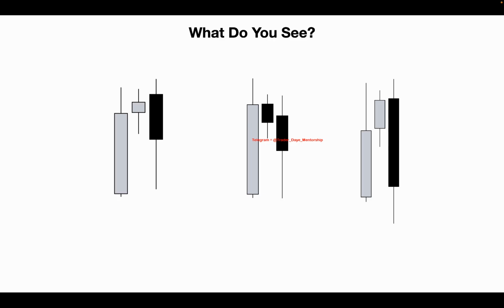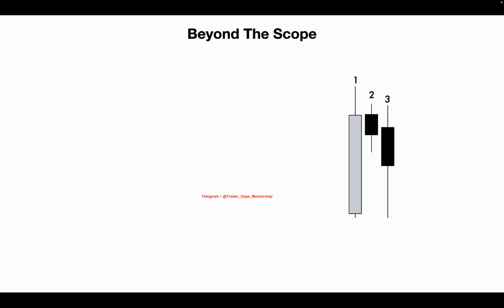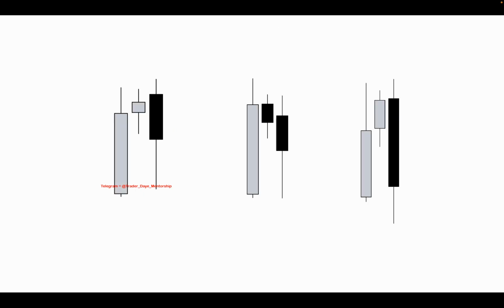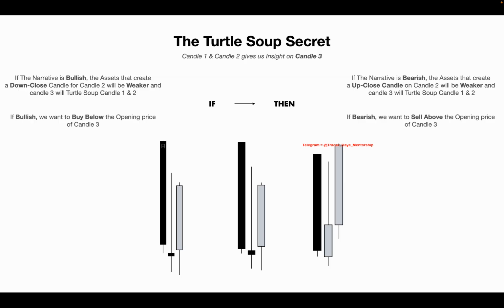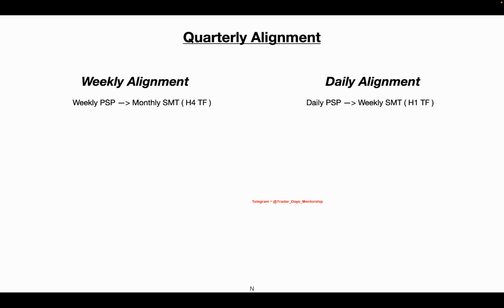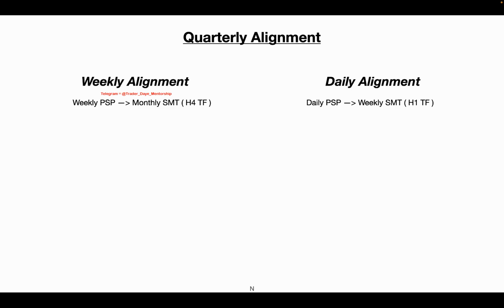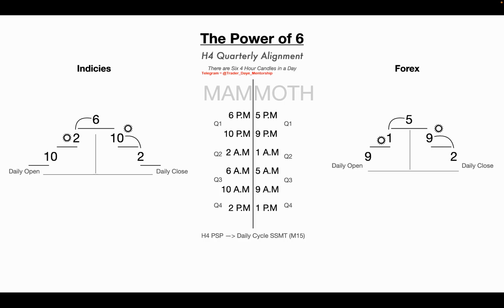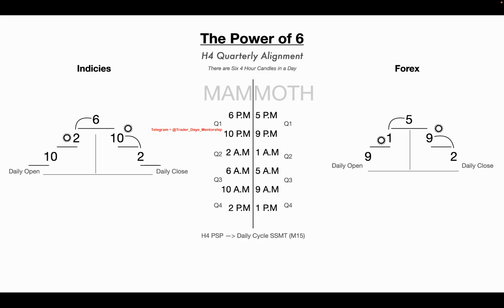TSPSD Part 1 by Mammoth